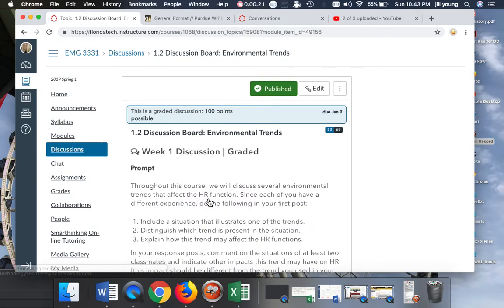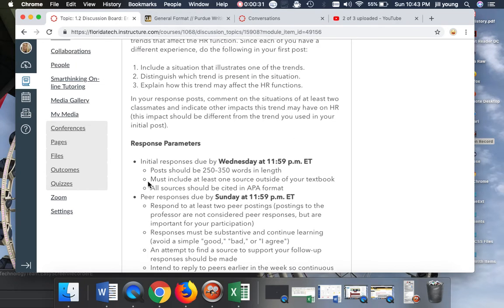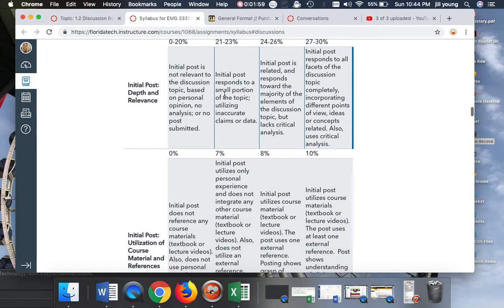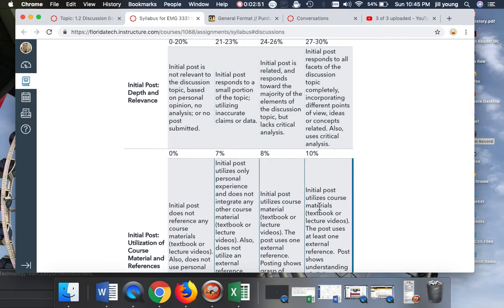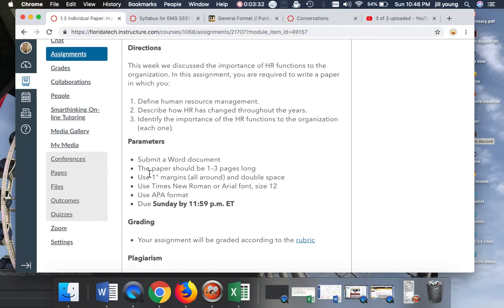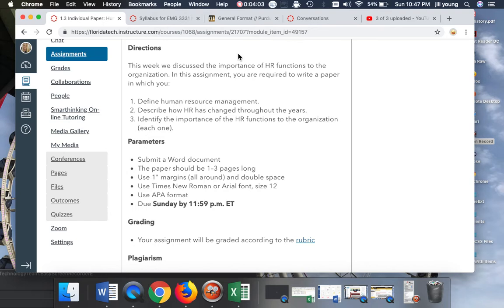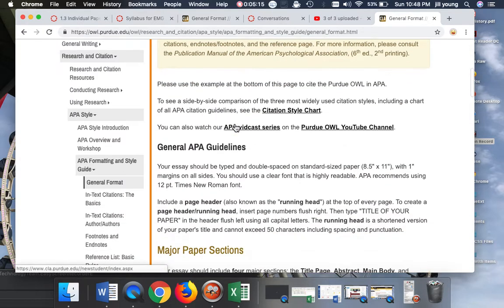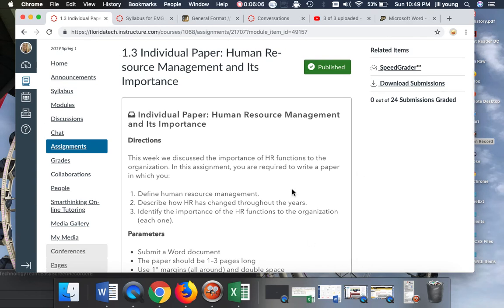FLORIDATECH HRM WEEK1